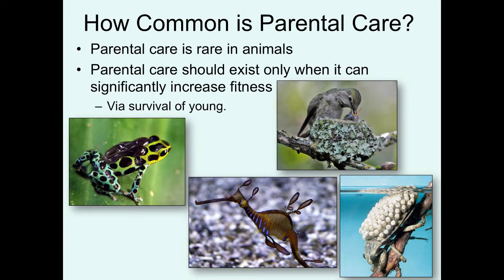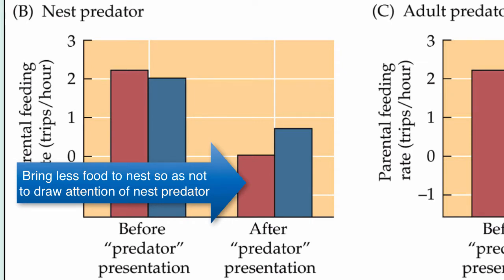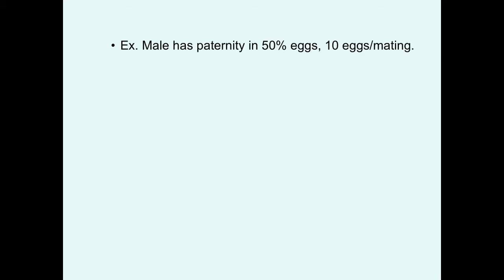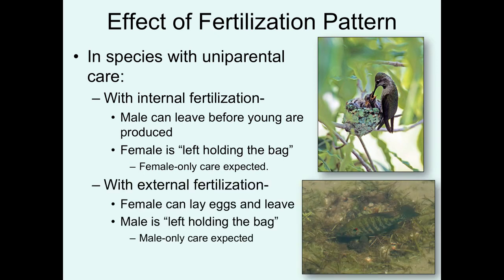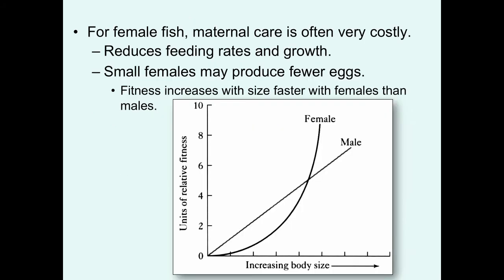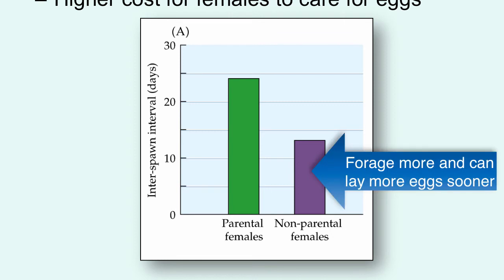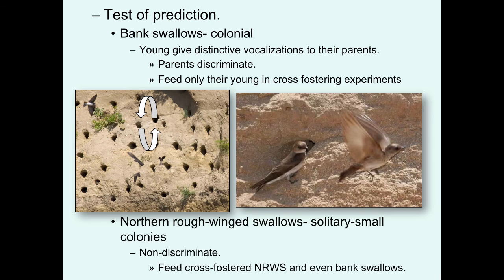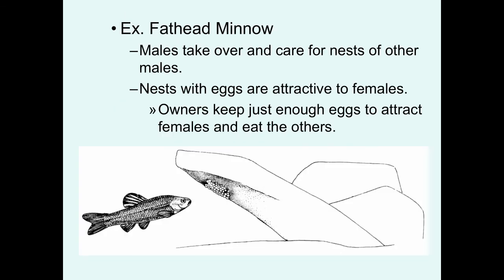Video 19 Parental Care I